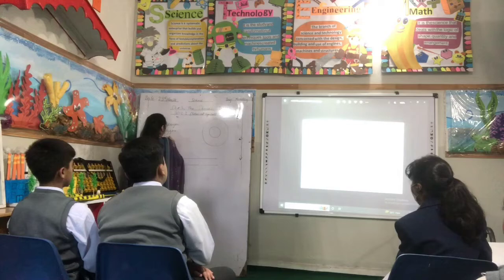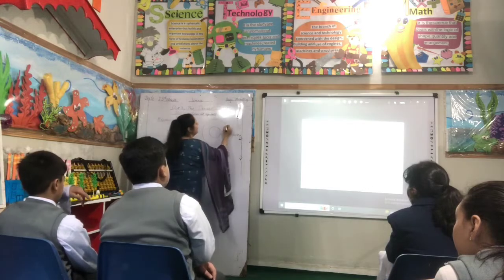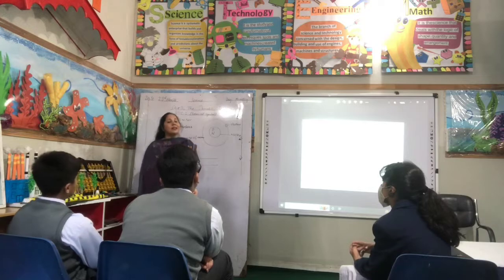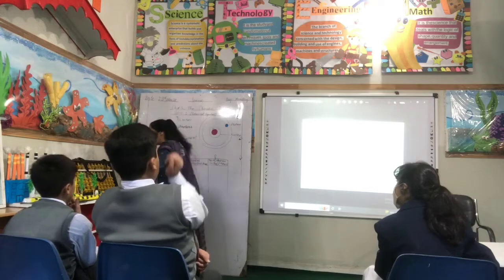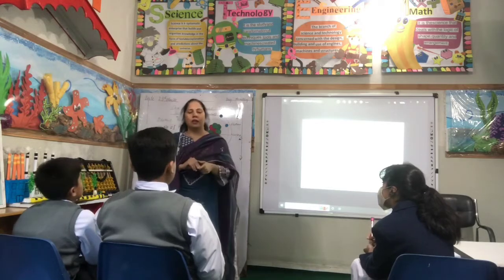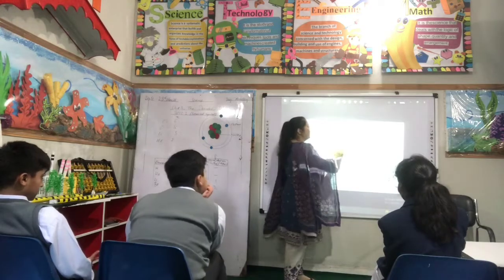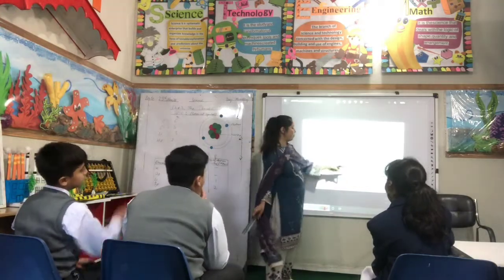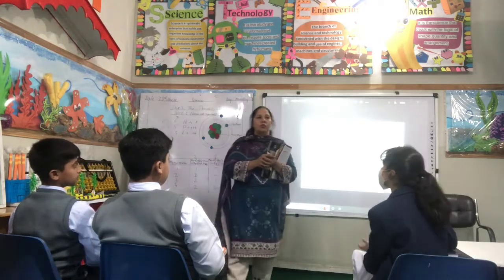lecture electrons arrangements atomic number mass number by Khalida Naeem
Dear Viewers,
Today I am sharing a video on atoms
atom its subatomic particles and their properties
elecrons arrangements
Atomic structure
mass number
atomic number

✨ I am a teacher( with more than 20 years experience), writer and a YouTuber

📝been the educationist from last twenty years

📝specialist in all subjects atleast till Matric and O'level

📝qualified teacher for kids of all ages matric/ O level

📝students' guaranteed excellent results

Students are worried due to smart lockdown and they need some platform to ask about their confusions. Being the science teacher from last twenty years I can sort all their problems by the grace of Allah Almighty.
So, let's join together to clear our concepts.
Dear Viewers you will also find my channel helpful in SNC information and Science lectures.
for help I am pasting some of my videos links